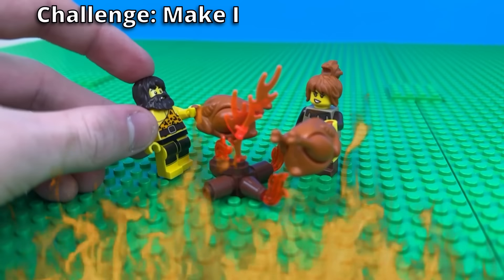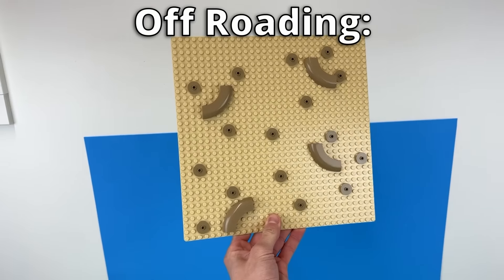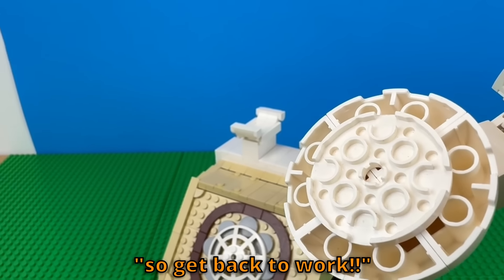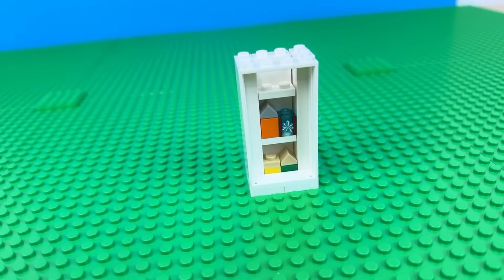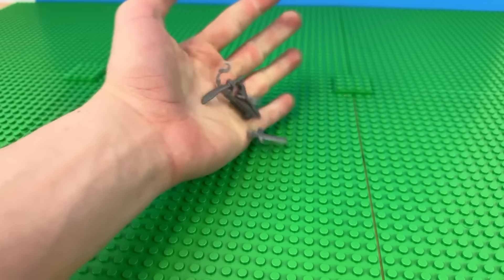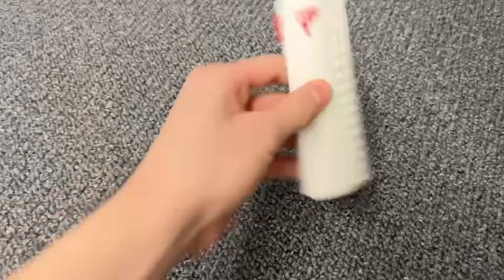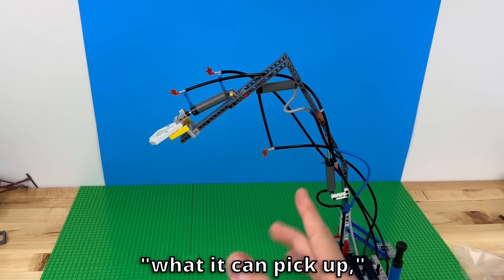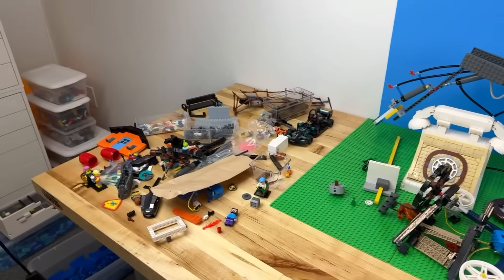I built WORKING INVENTIONS in LEGO...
In this video I recreated iconic, famous and well known inventions in lego, as well as motorised, and gave functions to 6 of the models to make them even cooler!